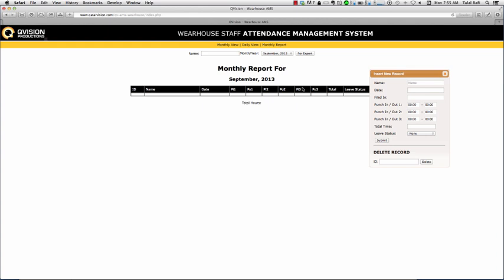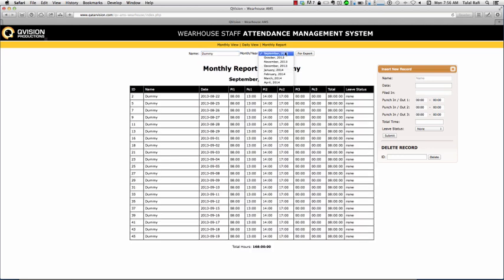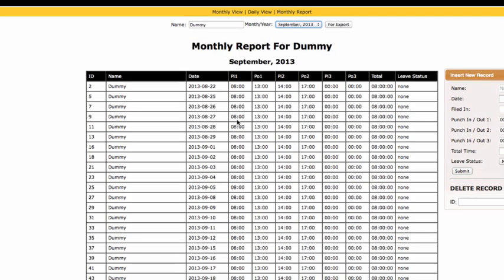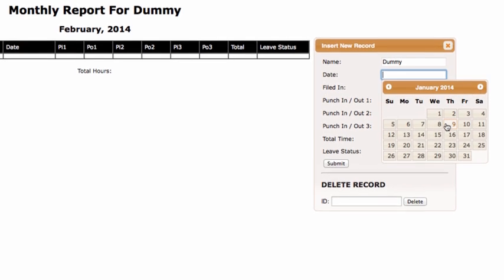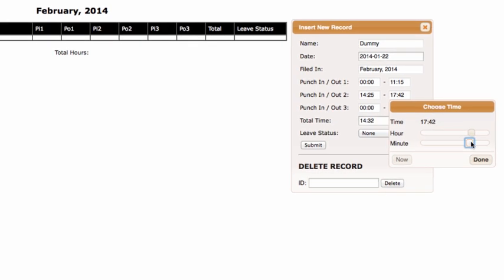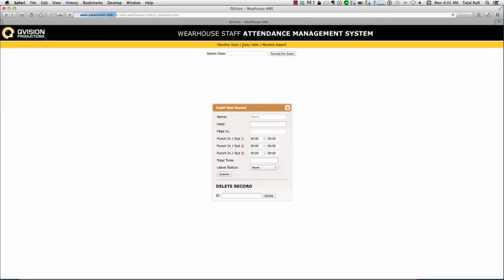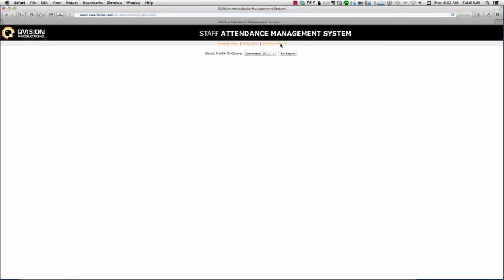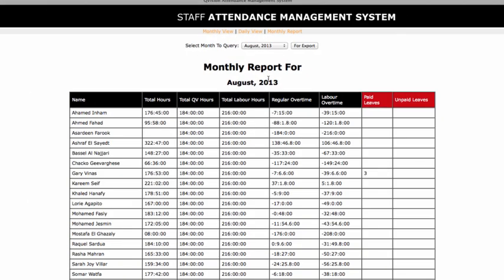Web Application - Attendance Management System by Talal Rafi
A quick demonstration of the web based attendance management system I developed for QVision. The goal is to simplify the process of generating monthly reports and automating time and filing queries.
Technologies used: HTML5, CSS3, JQuery, AJAX, PHP, MySQL, JavaScript.
If you think you can benefit from it and that it should be on GitHub and properly maintained as an open source project then please leave your thoughts in the comments section below!